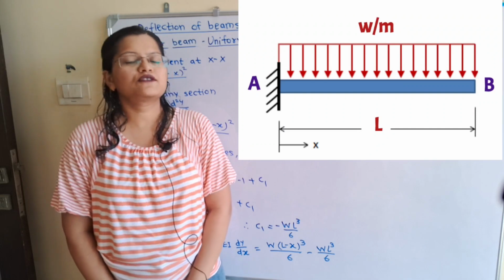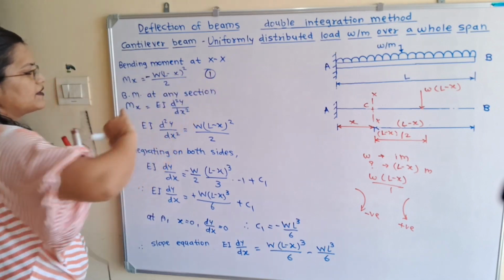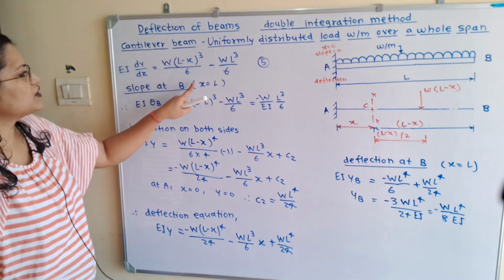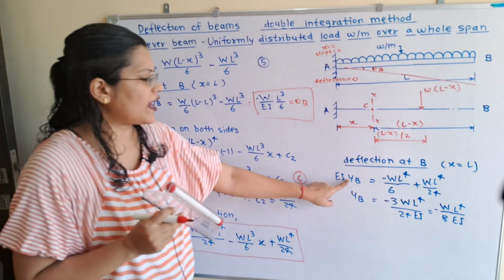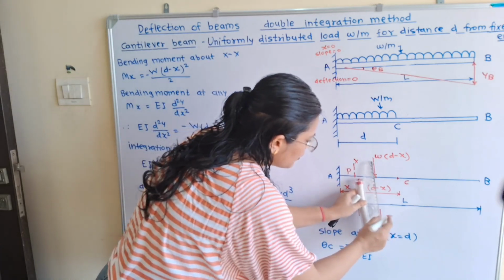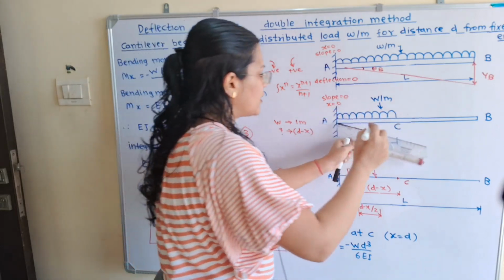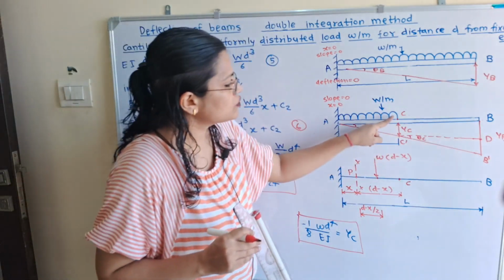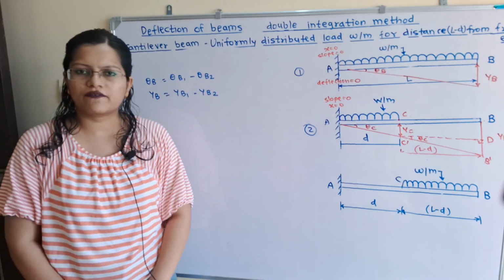Theory deflection equation, slope equation, cantilever carrying UDL using double integration method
Find slope equation and deflection equation of cantilever beam  carrying uniformly distributed load by using double integration method for
1. UDL over a whole span
2. UDL for a distance d from fixed end
3. UDL for a distance ( L- d) from free end.